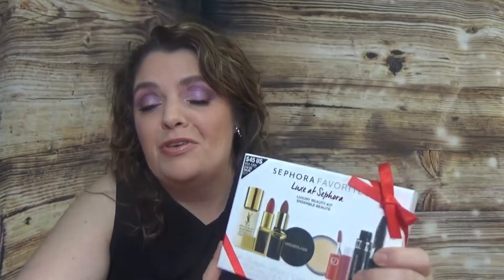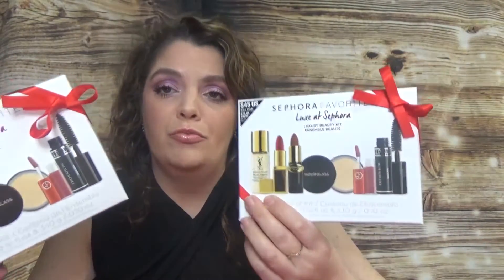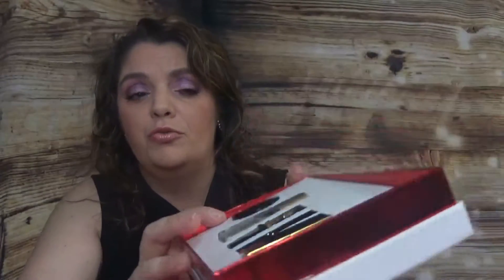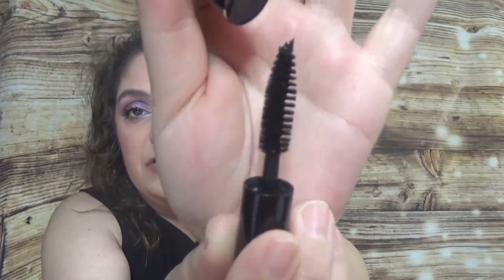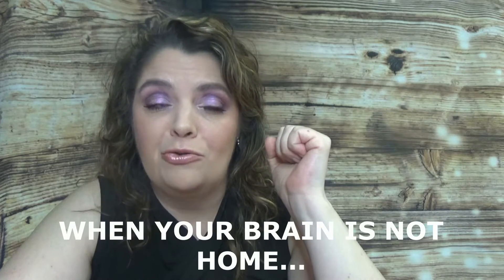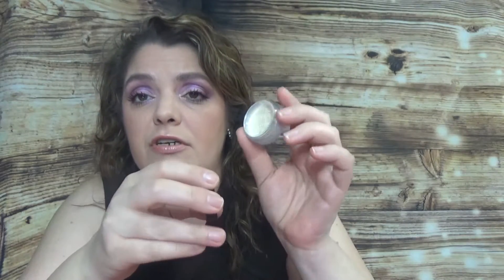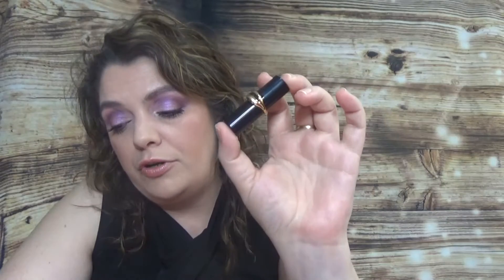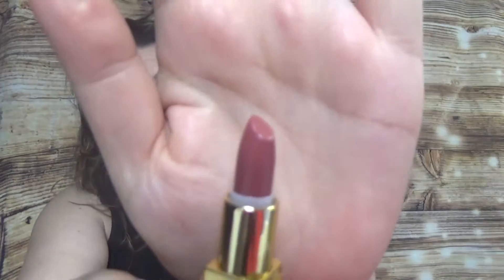VALENTINE'S MINI GIVEAWAY AND SEPHFORA LUXURY KIT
HELLO MY FRIENDS! AND WELCOME TO A NEW GIVEAWAY AND UNBOXING OF A LOVELY BOX! WHAT ARE YOUR PLANS FOR VALENTINE'S?
TO CHECK THIS BOX

MAKEUP:
-Ruby Kisses 24 HR Eyeshadow Magic Primer
-COLOURPOP Chasing Rainbows Eyeshadow Palette
-Physicians Formula Argan Wear™ Ultra-Nourishing Argan Oil Bronzer, Bronzer
-BECCA Hydra-Mist Set & Refresh Powder
-LORAC Cosmetics California Dreaming Cheek Palette
--Clarins Clarins Extra-Comfort Anti-Aging SPF 15 Foundation
-COOLA Makeup Setting Spray SPF 30
-BENEFIT COSMETICS BROWVO! Conditioning Primer Nutrient Rich Eyebrow Primer
-BENEFIT COSMETICS Goof Proof Brow Pencil Easy Shape & Fill
-TRÈSTIQUE Conceal, Cover & Correct Crayon
-Rimmel London Moisture Renew Lipstick, Summer Angel
BASICS:
Ends: FEB 13, 2019 at 11:59:59 PM ARIZONA TIME.
 WINNERS WILL BE CHOOSE BY A RANDOM GENERATOR (GLEAM IO) and announced on FEB 14, 2019 on You TUBE
PRIZES: WATCH THE VIDEO (1)
Winners: 1
Who Can Enter?: EVERYONE! It's an international giveaway (see disclaimers below).

-RULES-
2) One entry per person.
3) FOR AGE 13+

If you are entering in this giveaway and the package would need to be sent to you internationally, you are subject to the following:

1) Customs Fees (varies from country to country).
2) Limited Tracking (once a shipment leaves the country of the sender, the package is no longer trackable).
3) Package May NOT Arrive ( stuck in customs, returned to me.) If the package returns to me I will choose another winner. There is nothing that I can do once the package has left the US).

4) BECAUSE OF THE SHIPPING EXPENSES I WILL SEND THE PRODUCTS WITHOUT THE BOXES.

Absolutely no personal information will be kept, other than to only send the prize to the winner.) The winner has 48 hours to claim the prize, or I will redraw a new winner. ( be sure to leave a REAL email where I can reach you!). I WILL ANNOUNCE THE WINNERS ON FEB 14 , ON YOU TUBE.